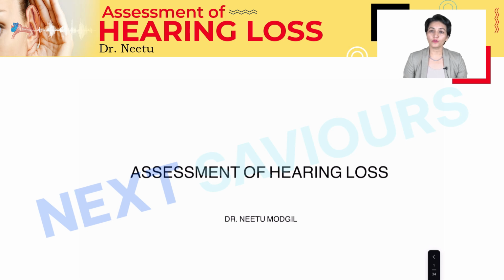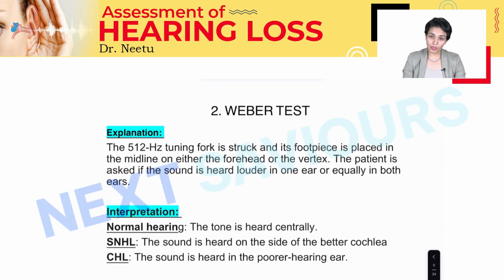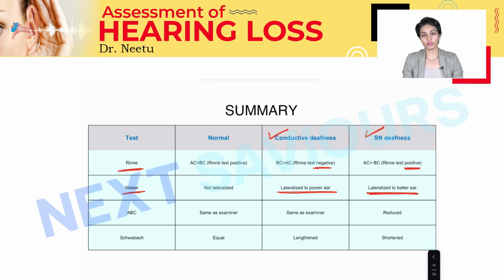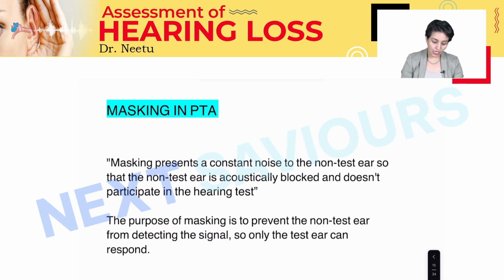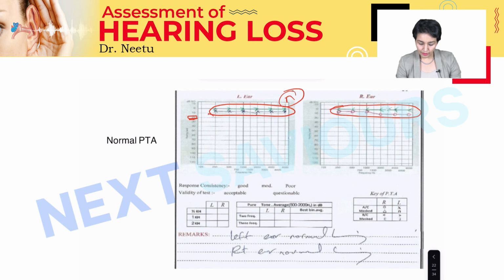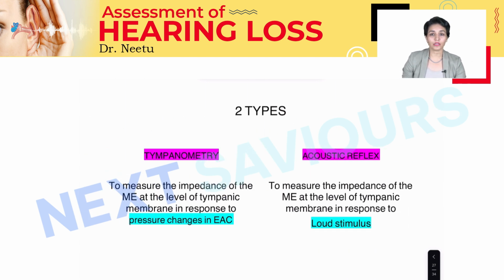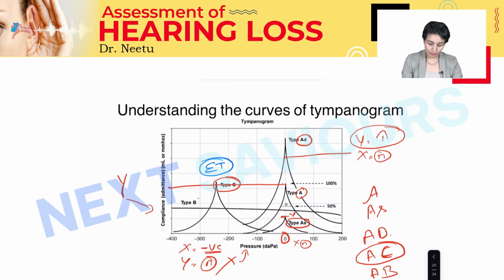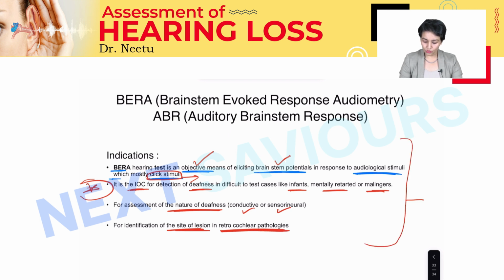Assessment of Hearing Loss | Essential Questions Series for NEET PG 2025